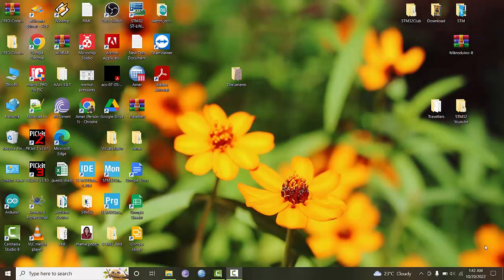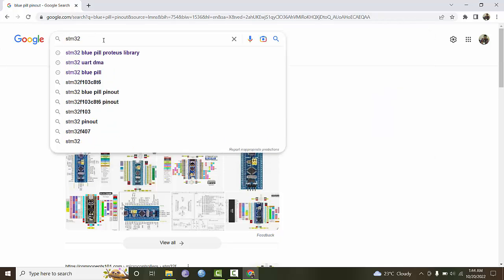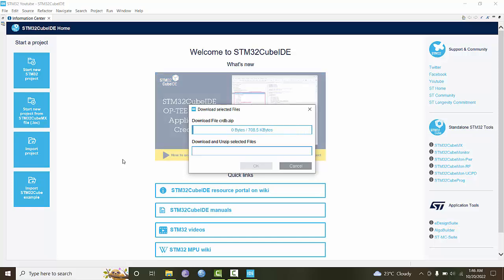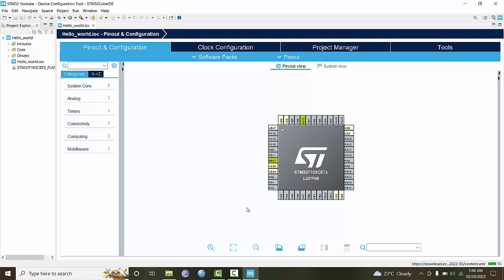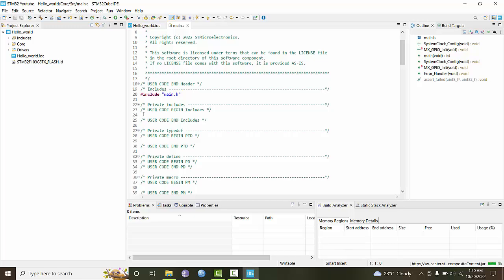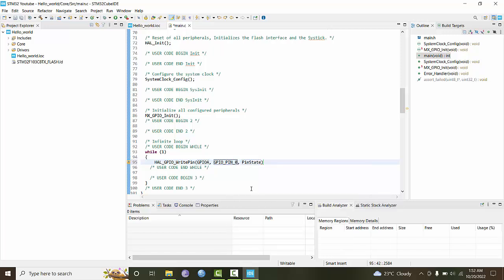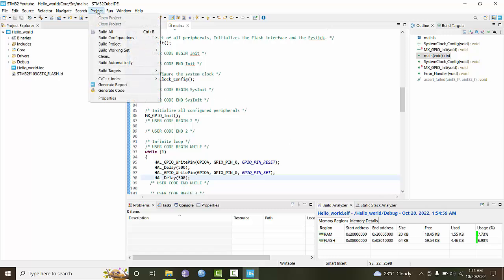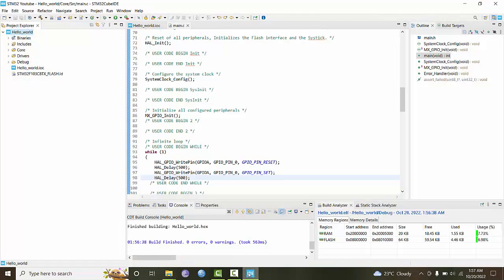STM32 for Beginners | Hello World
In this demonstration we will write a basic blink LED program in STM32CubeIDE and compile it. You will learn the basic structure of STM32CubeIDE, configuring the Port pin as output and compiling the program. Also setup the project to generate a hex file for use in Proteus simulation software.